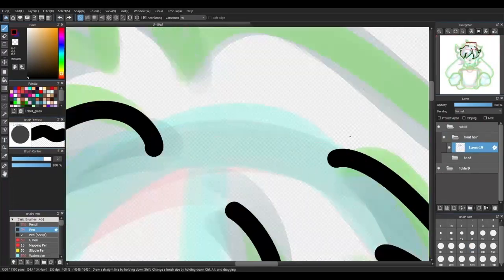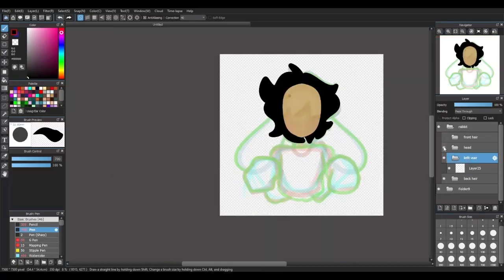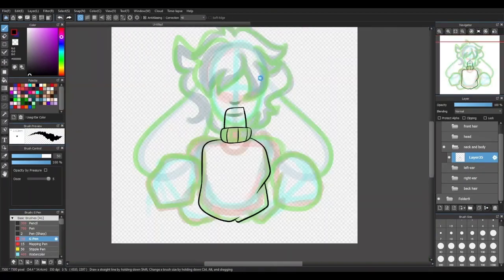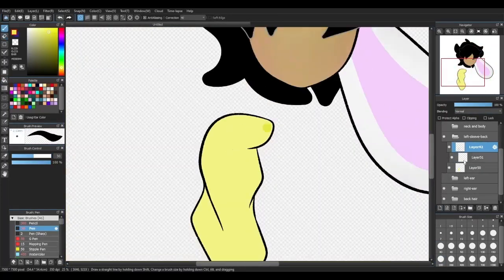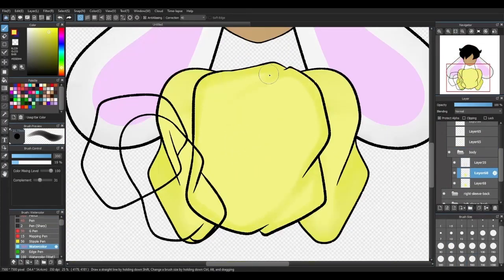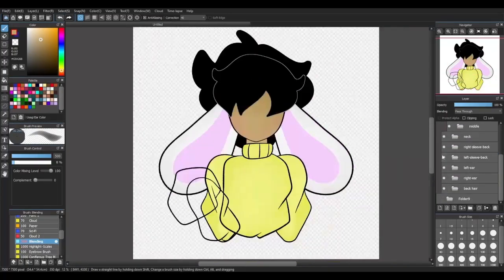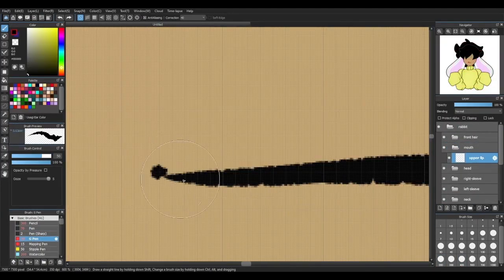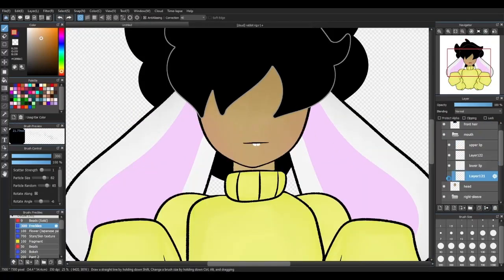Learning Live2D - Making A Model